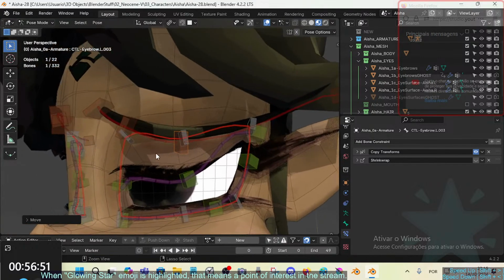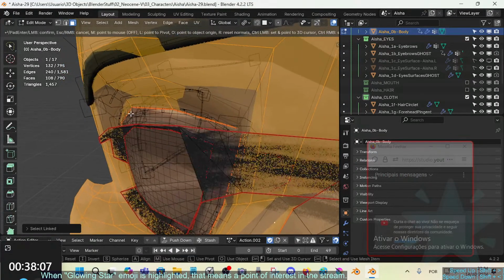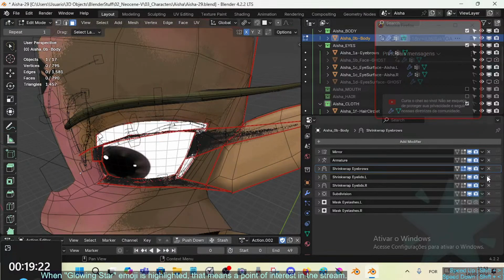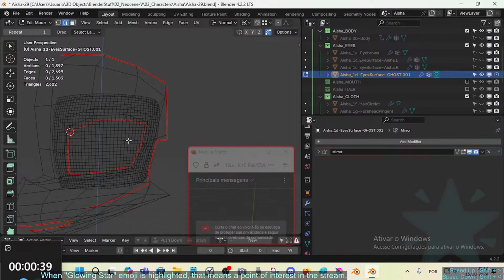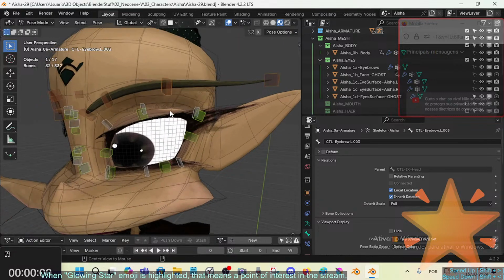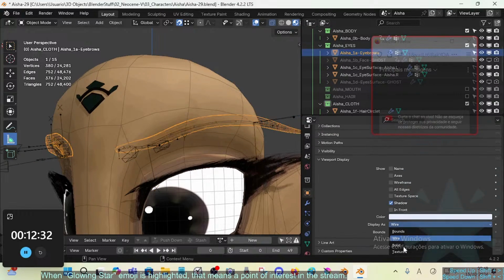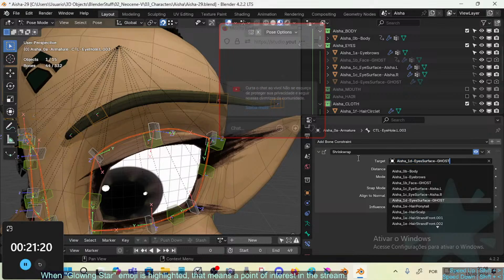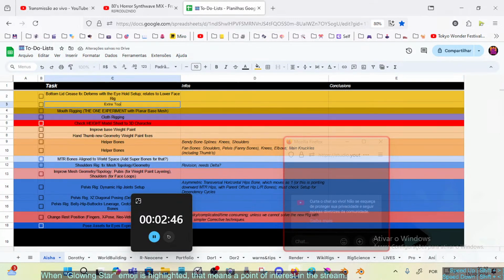🌌World-Building #043 ~ Aisha: Advanced Eyebrows Rigging